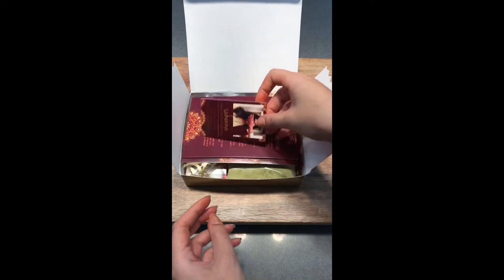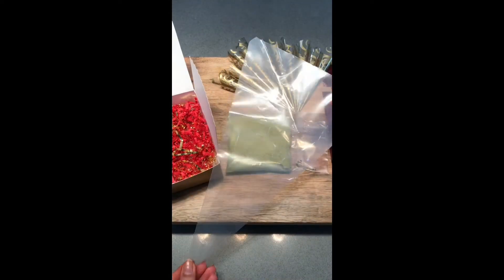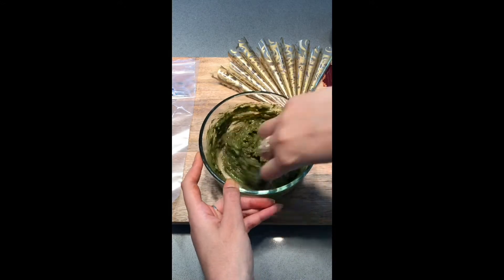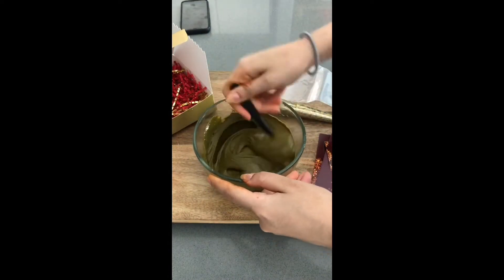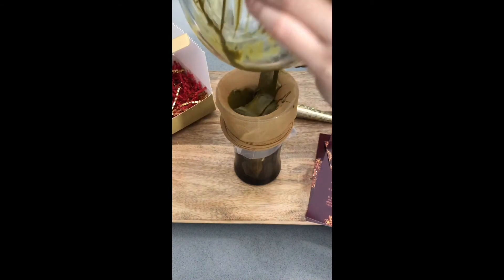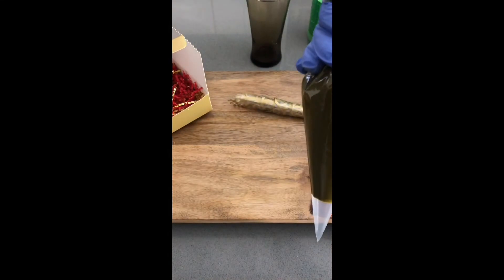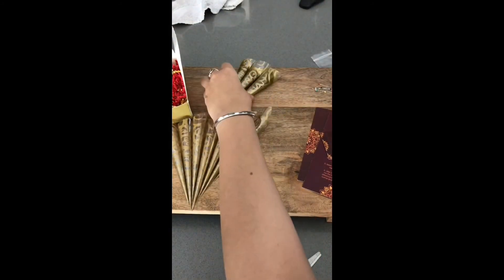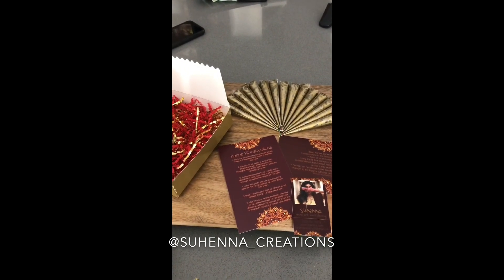DIY HENNA KIT instructions / SUHENNA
a step by step video to learn how to make fresh henna using our henna kits!